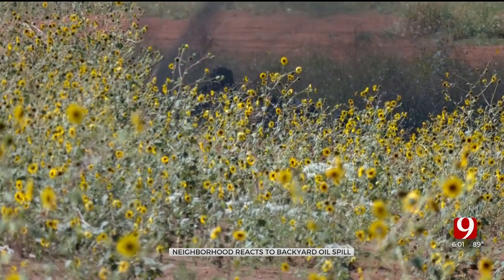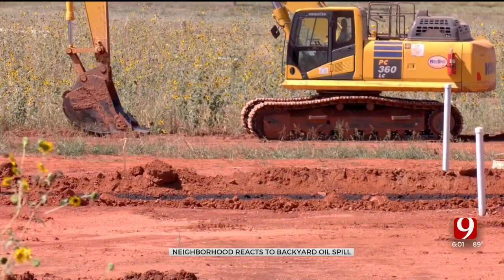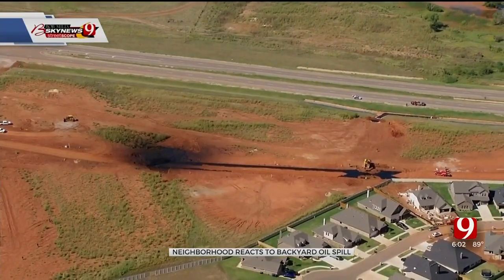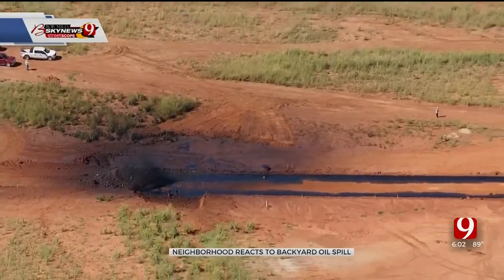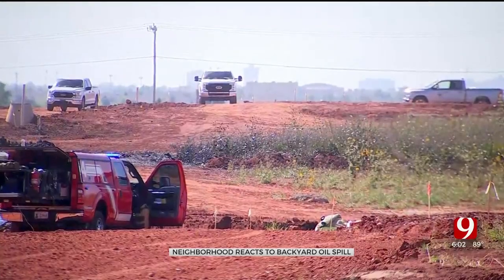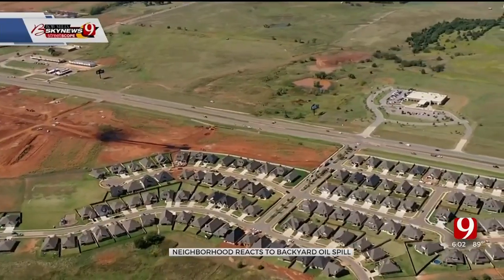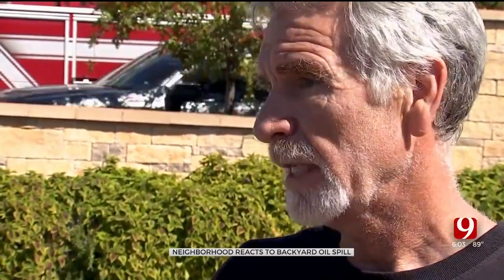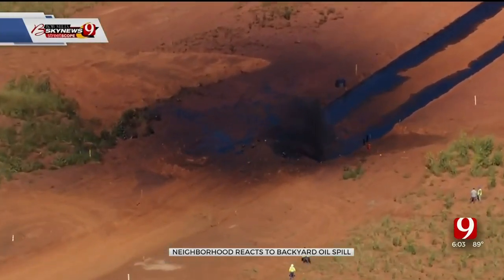Neighbors Concerned Over Lasting Effects Of NW OKC Oil Spill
Oil spill causes concerns for near-by neighbors.